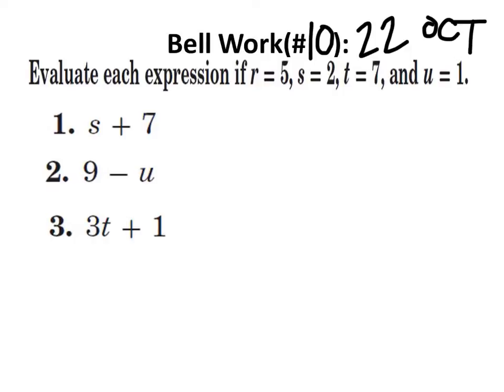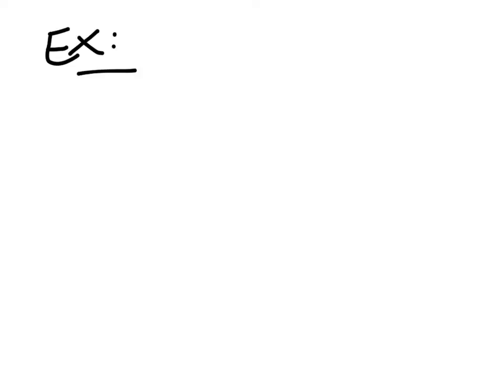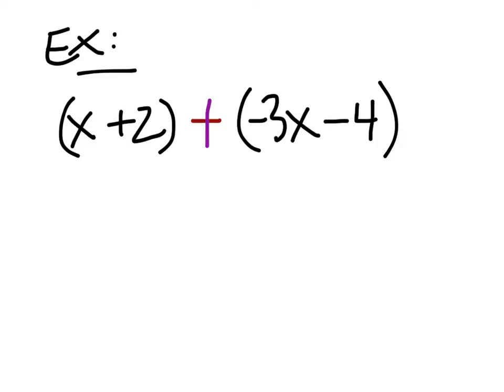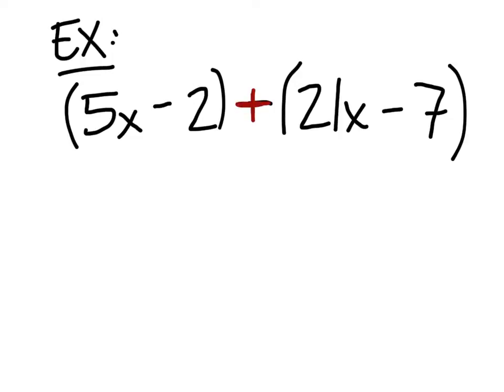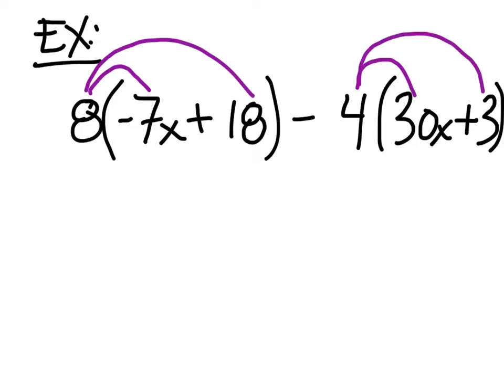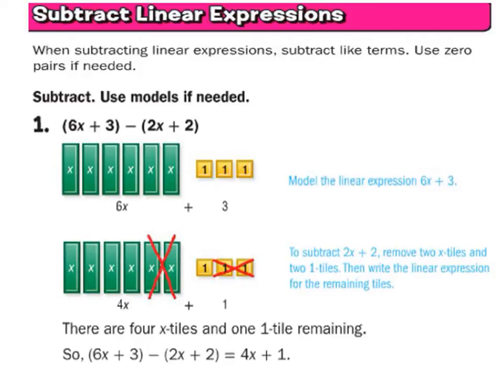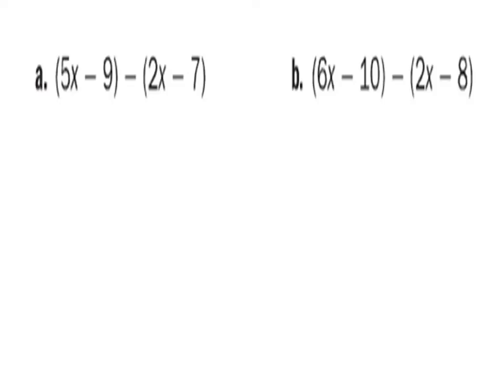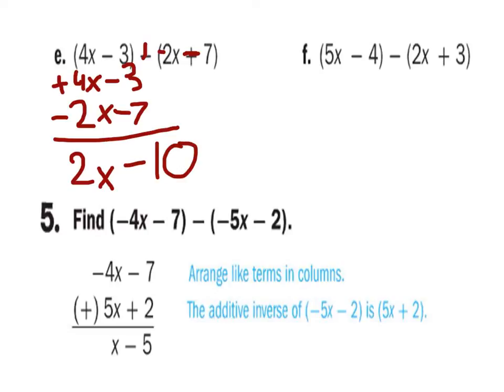Subtract Linear Expressions (7th Grade Lesson)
The Lesson: how to simplify expressions through subtraction.